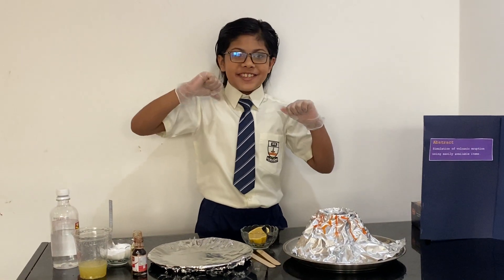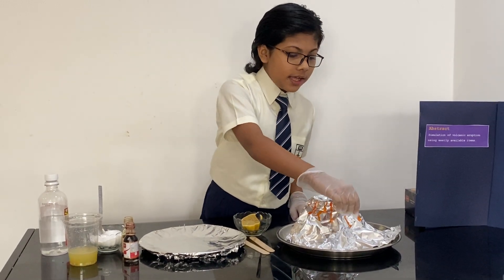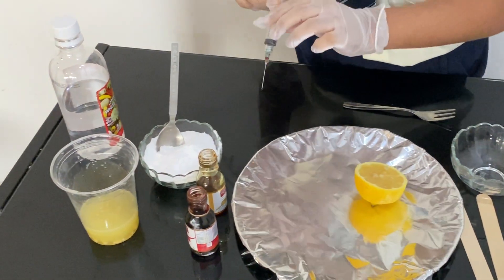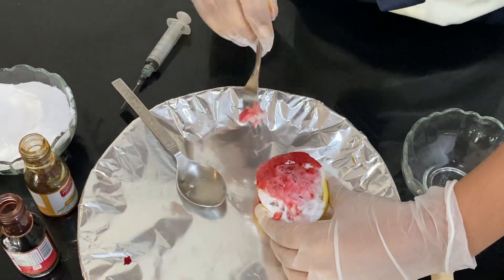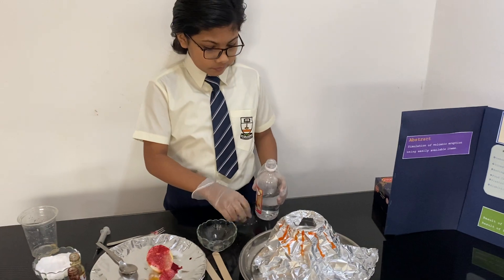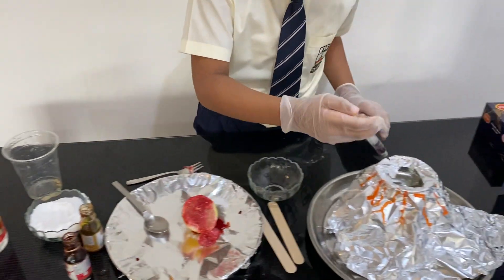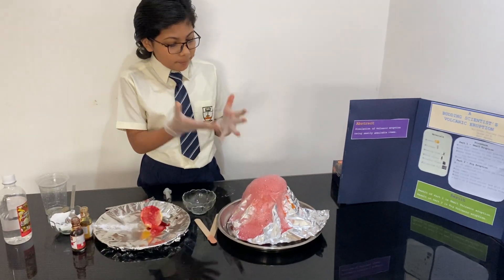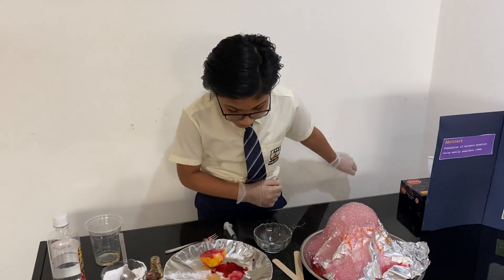A Budding Scientist's Volcanic Eruption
By Evaan Charley Cecil
Abu Dhabi Indian School